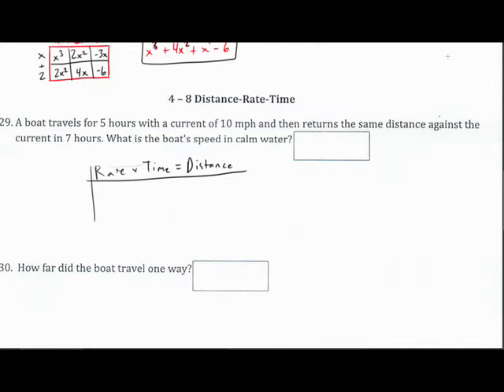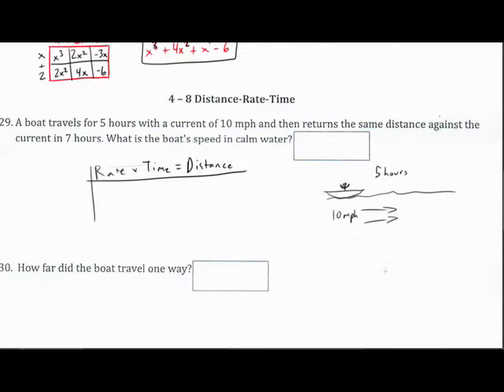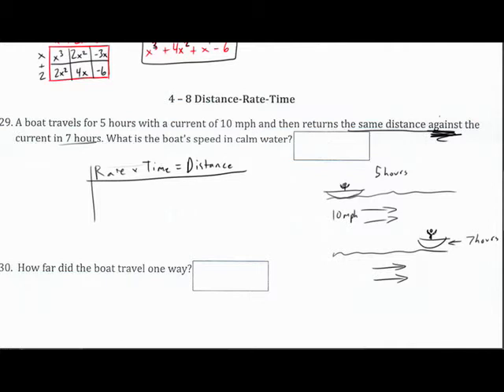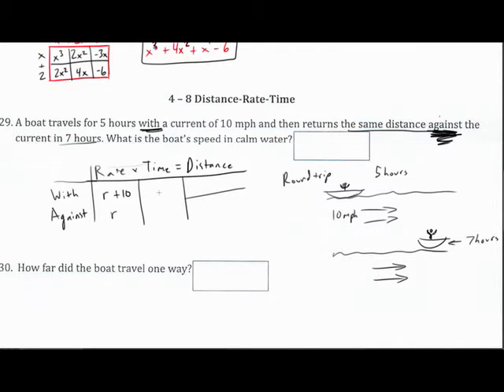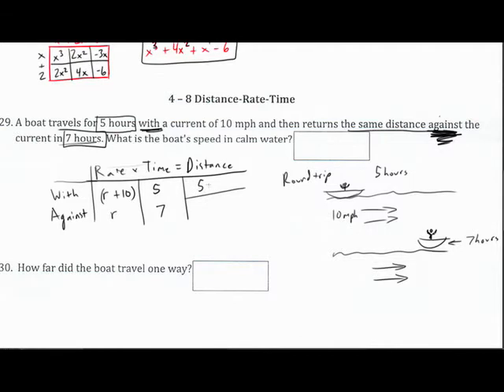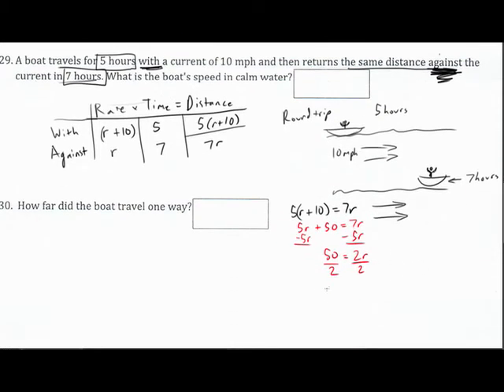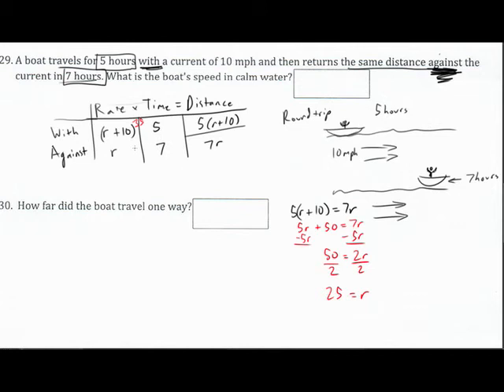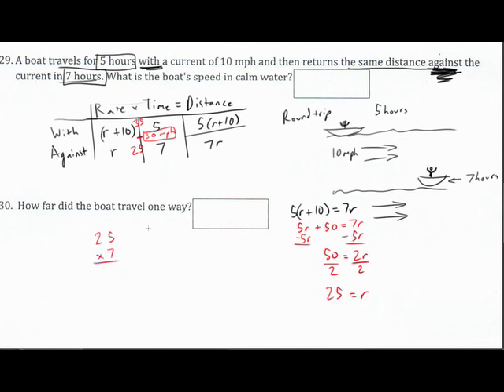Algebra Unit 3 Review 4 8